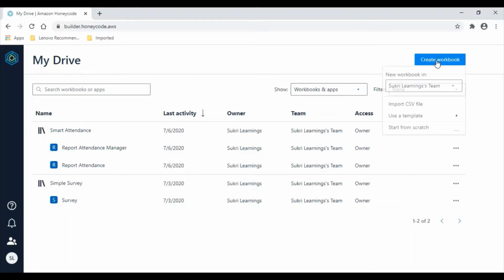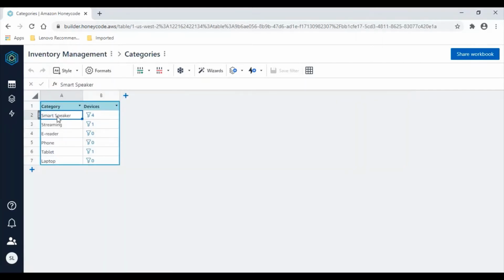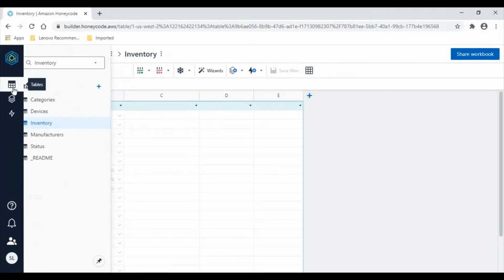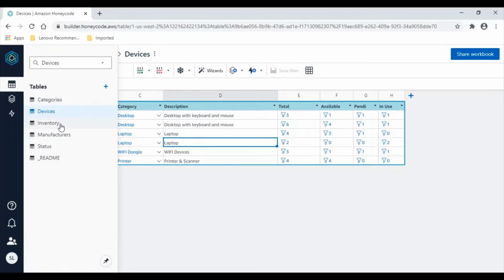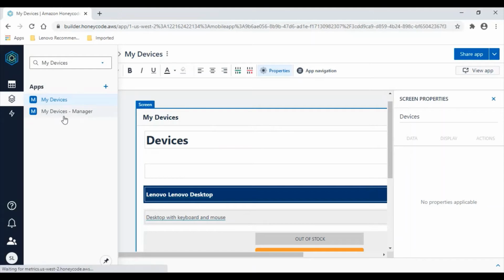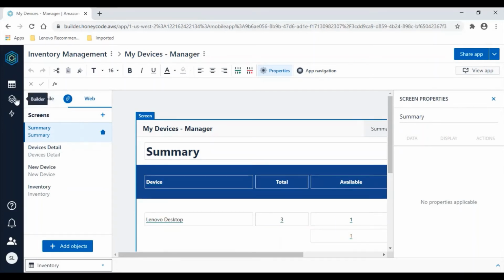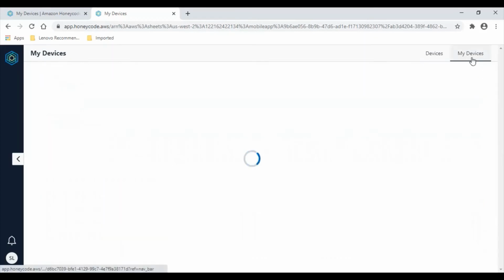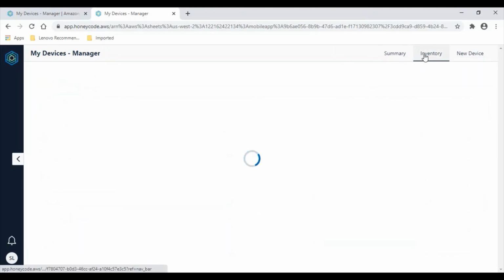Build Inventory Application using Amazon Honeycode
Welcome to Sukri Learnings!

In this video, you are about to learn how to create an inventory application using Amazon Honeycode.